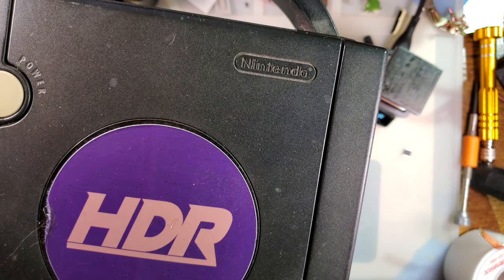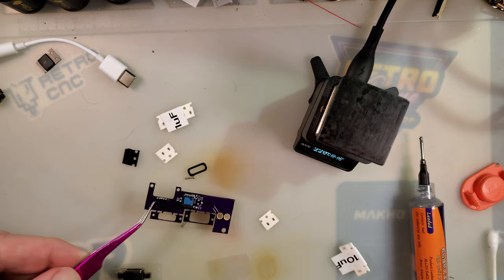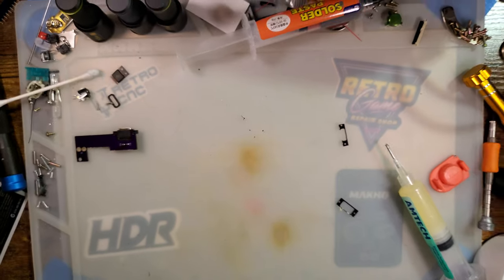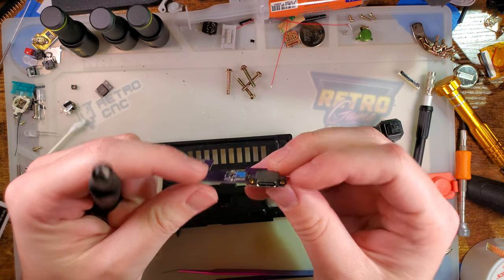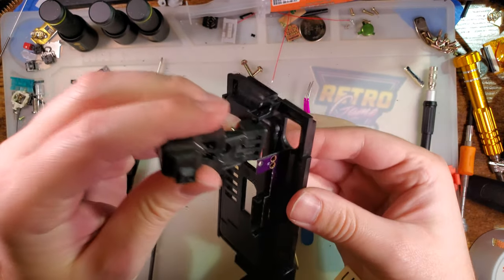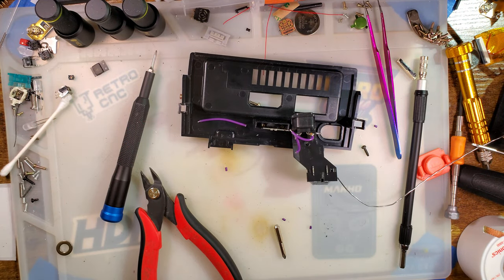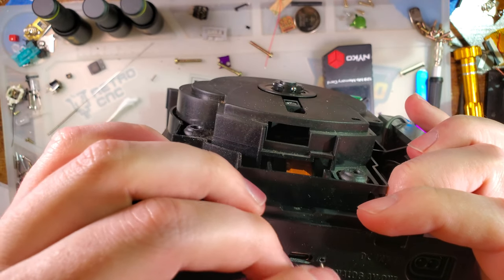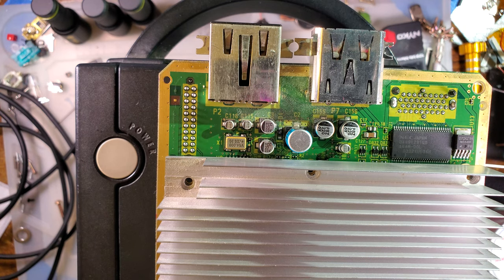GameCube Power Delivery Mod from HDR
This is a much earlier prototype that HDR sent me to try out. Apparently I have a rare hardware variant that was not actually compatible with his mod but I made it work anyway.

It's not available yet but I'm sure he'll share as soon as it is.